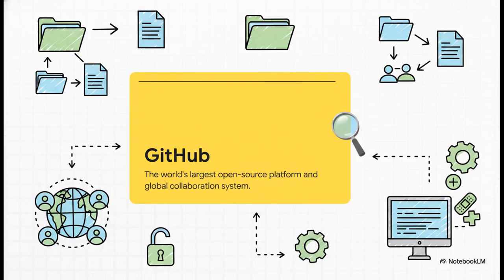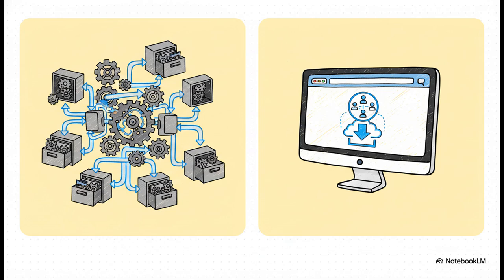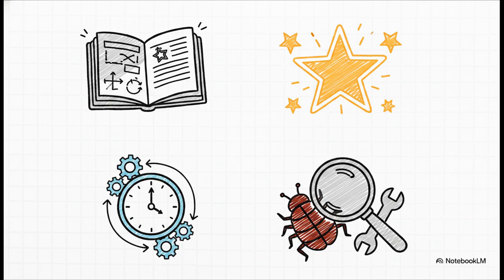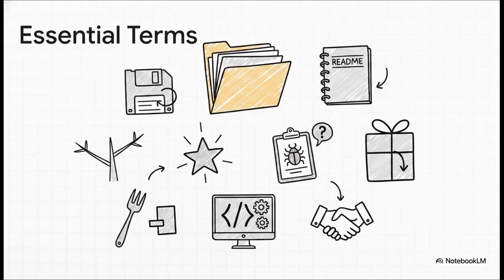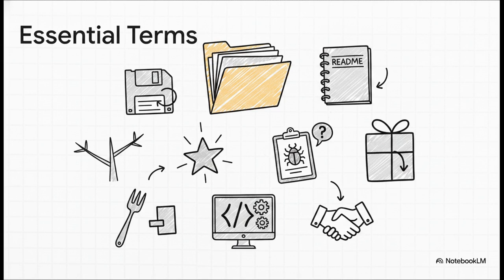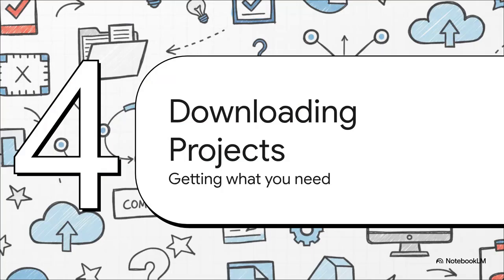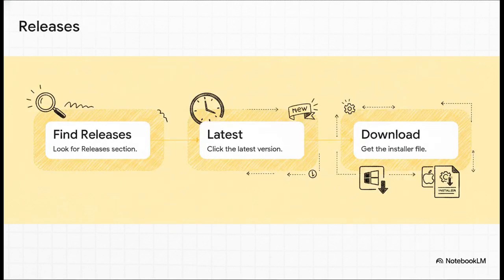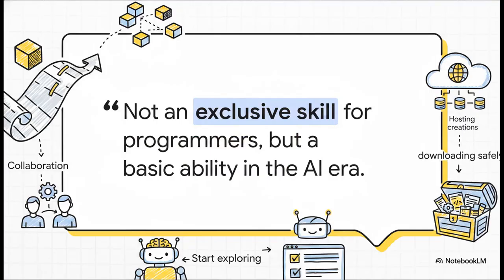GitHub for Beginners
Mastering GitHub: An Essential Guide for the AI Era.